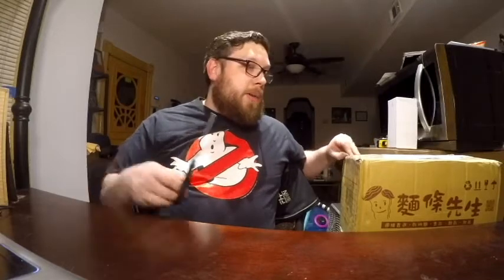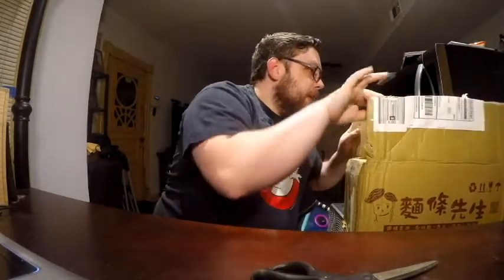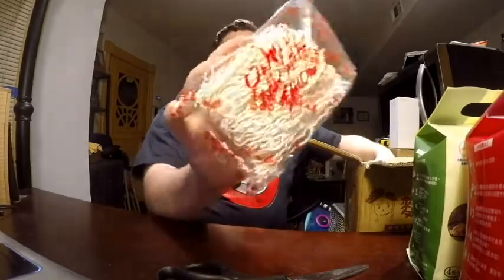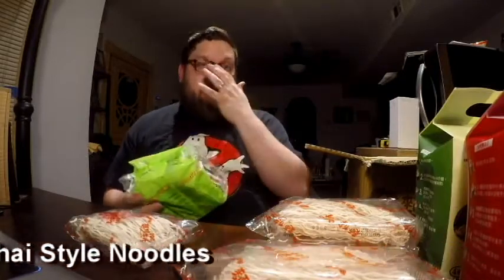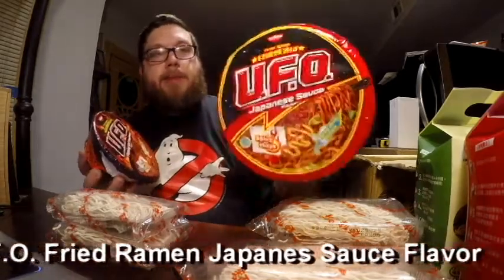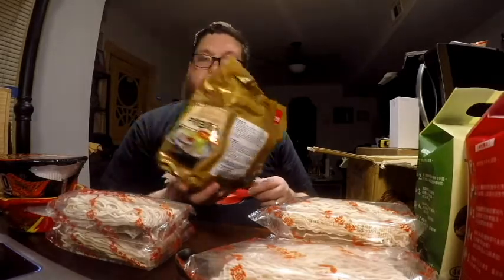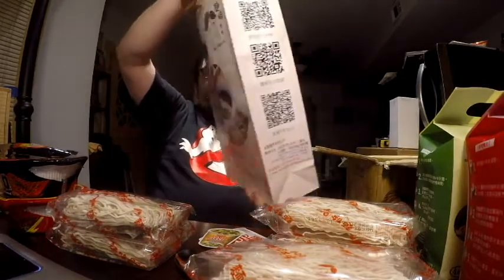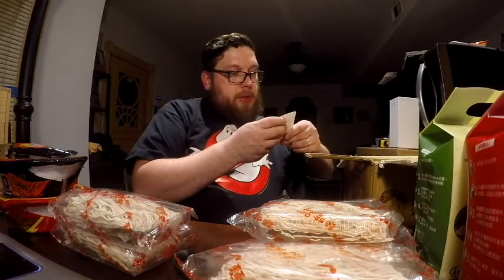Ramen Rater Package Unboxing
The Ramen Rater sent me a package. 3 guesses what he sent me!